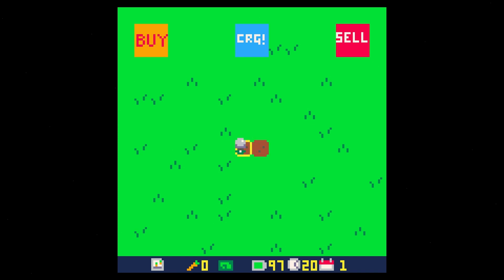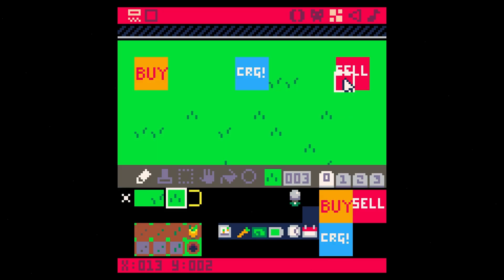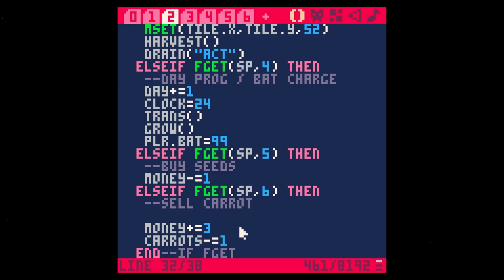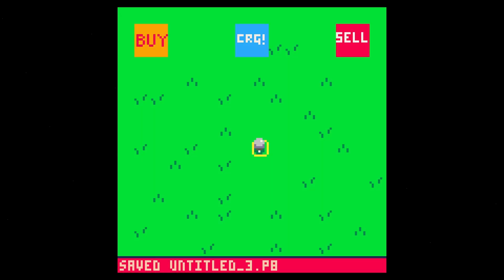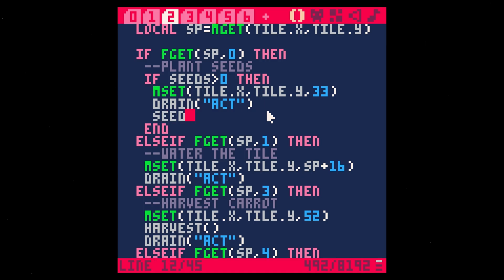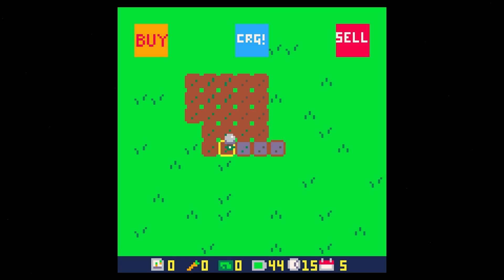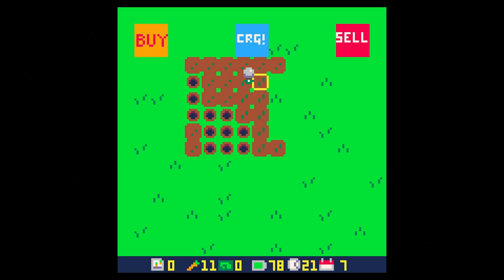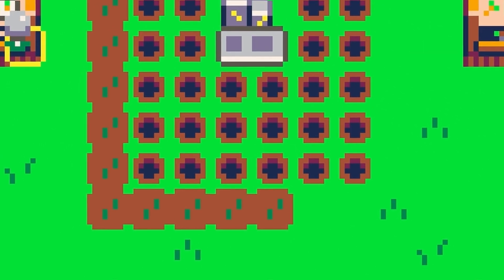E09 - Money [Make A Simple Farming Game in Pico-8! 2025